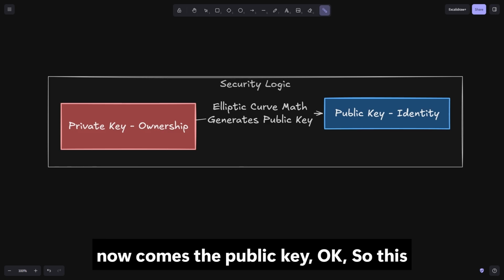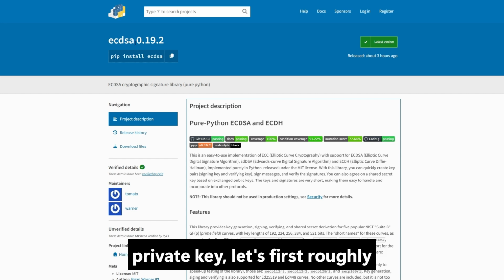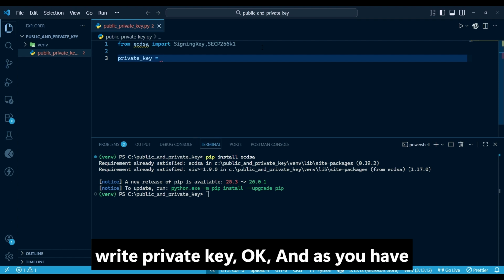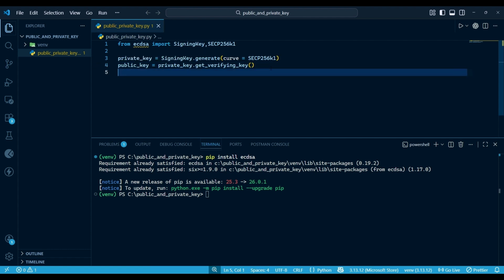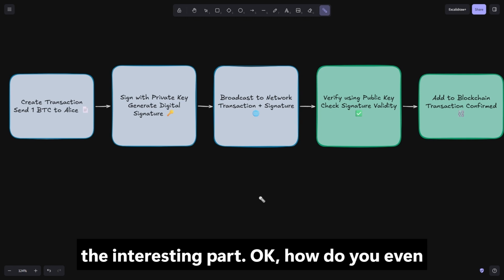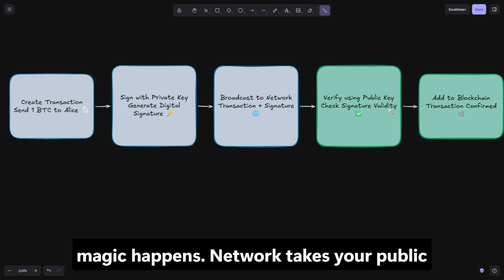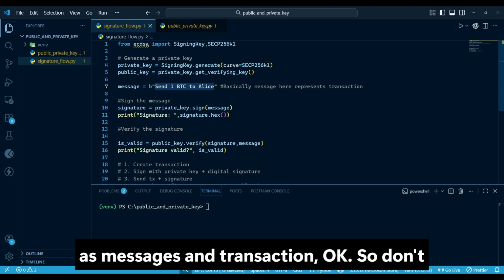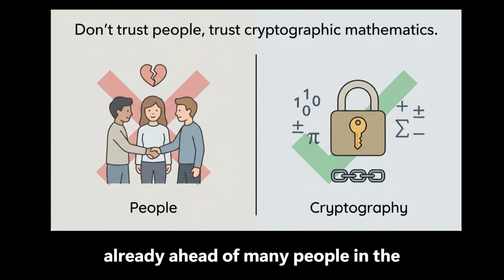Public Key Cryptography | Cryptography for Web3, Blockchain | First Commit - By Sandesh Dhakal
Unlock the real power behind blockchain security 🔐 — in this video, we go beyond basic hash functions and dive deep into public keys, private keys, and digital signatures, the core mechanisms that truly control ownership in crypto.

If you’ve ever wondered how blockchain proves ownership without usernames or passwords, this is the video you need.

🚀 What You’ll Learn:
What public key & private key cryptography really means
Why your private key = your ownership (and why losing it = losing everything)
How public keys act as your identity on the blockchain
The concept of one-way cryptography (why reversing keys is practically impossible)
How digital signatures work in real blockchain transactions
Step-by-step explanation of transaction signing & verification
Hands-on Python implementation using ECDSA (Elliptic Curve Cryptography)
How blockchain networks validate transactions without ever seeing your private key

💡 Key Takeaway:
Blockchain doesn’t trust people — it trusts mathematics.
If someone has your private key, the network sees them as you. No recovery. No second chances.

🧠 Topics Covered:
Cryptographic Keys Explained
Elliptic Curve Cryptography (ECC)
ECDSA (Elliptic Curve Digital Signature Algorithm)
secp256k1 Curve (used in Bitcoin & Ethereum)
Digital Signature Flow in Blockchain
Python Code for Key Generation & Signature Verification

👨‍💻 Perfect For:
Beginners learning Blockchain & Cryptography
Developers exploring Web3 / Crypto development
Anyone who wants to understand how blockchain actually works under the hood

🔥 Series Info:
This is part of a Blockchain Cryptography Series where we break down complex concepts into simple, practical explanations with code.

👉 In the next video:
We’ll deep dive into Elliptic Curve Cryptography (ECC) and the math behind it — step by step.